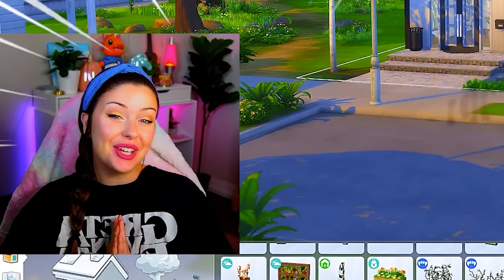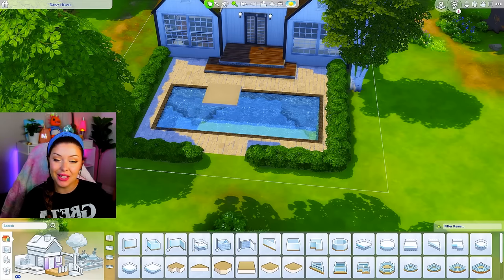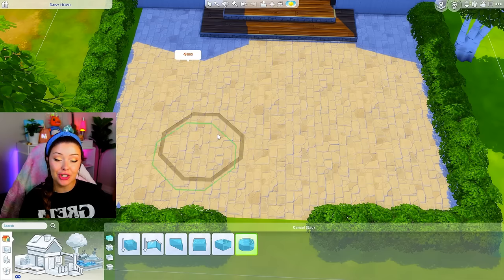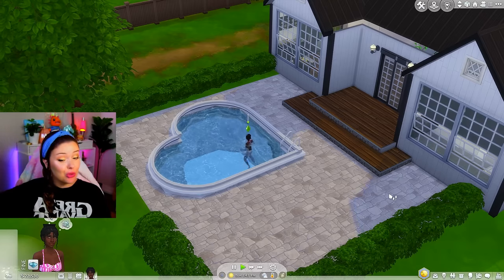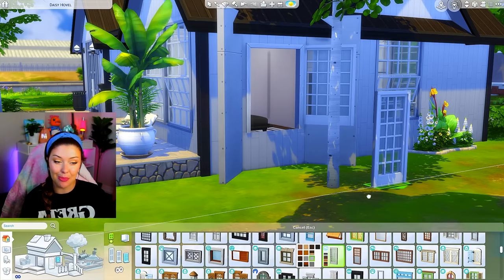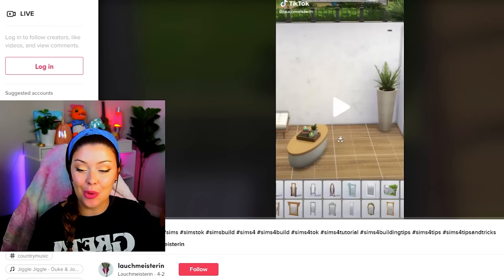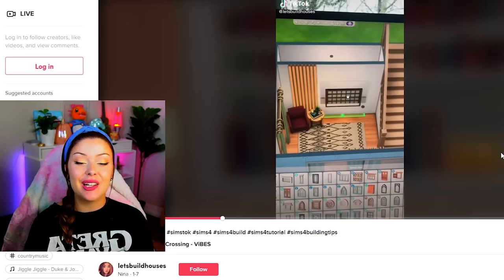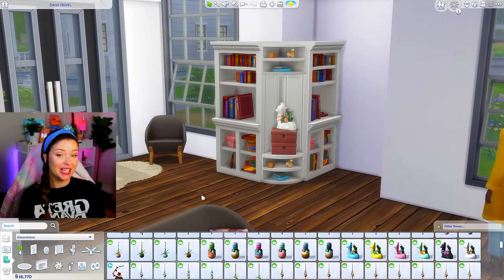Testing Sims 4 Tiktok Hacks for Building // Sims 4 Build Tips and Tricks to Improve Your Builds!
Let's test some more sims 4 tiktok hacks to see if they work! I'll be furnishing my house using these sims 4 build hacks from tiktok! These are great sims 4 tips and tricks to improve your home building in the sims 4! OPEN FOR LINKS!